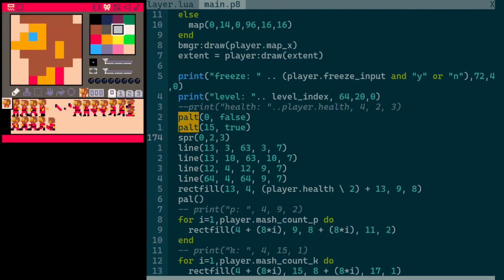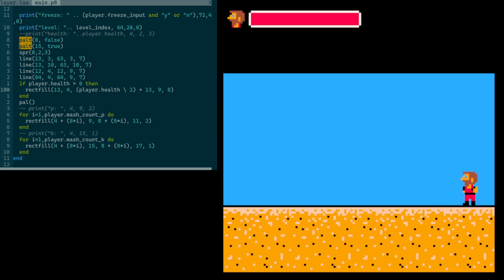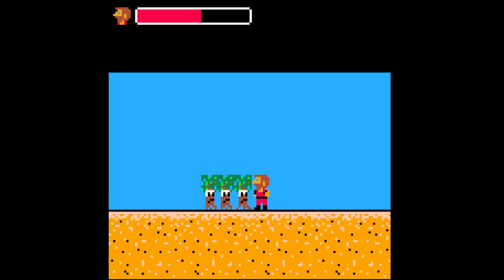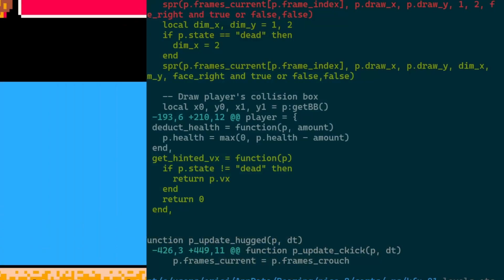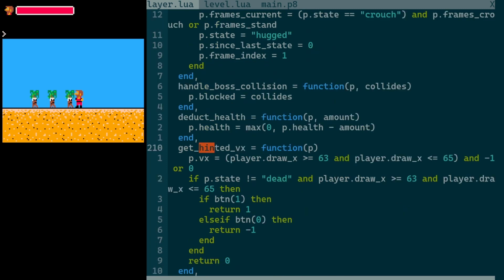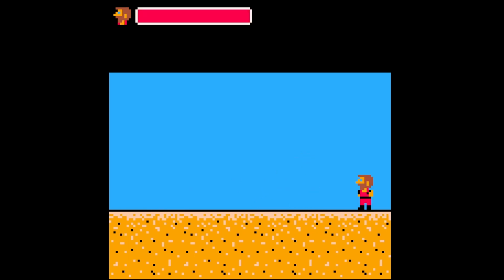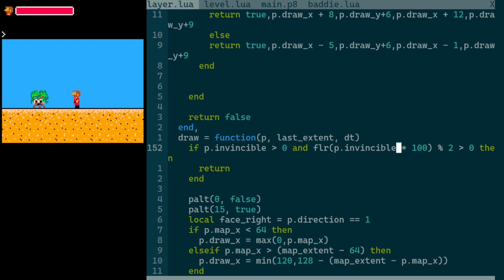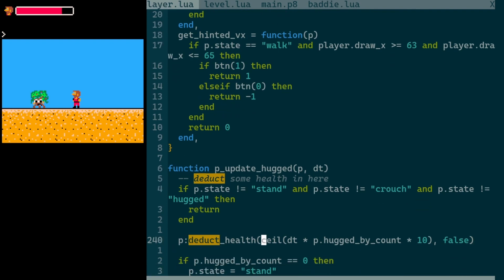Building a Brawler in Pico-8 #12: Life & Death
In which we add some graphical niceties related to... well, how our player lives and dies. Enjoy!